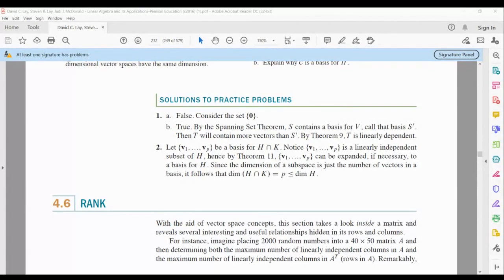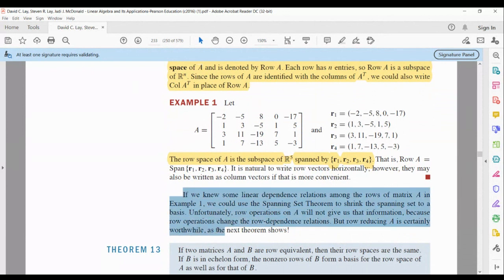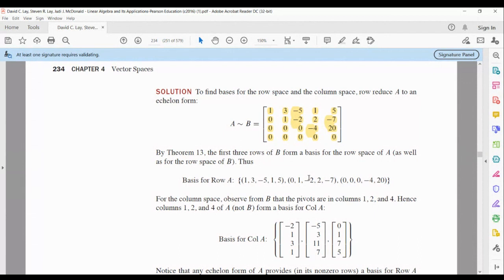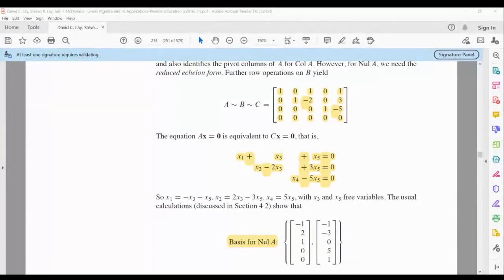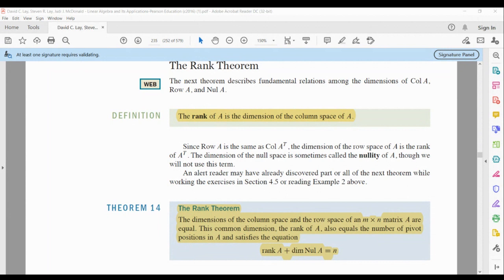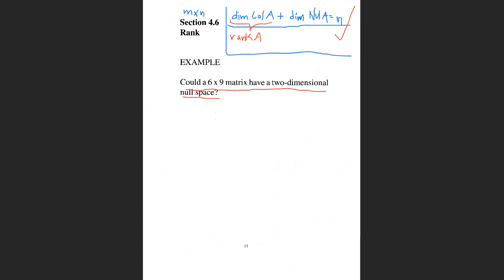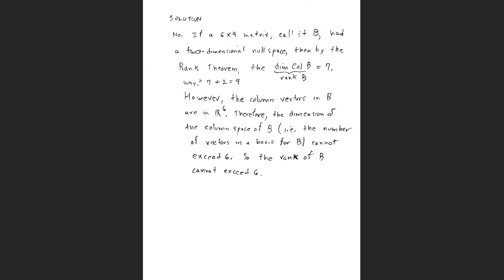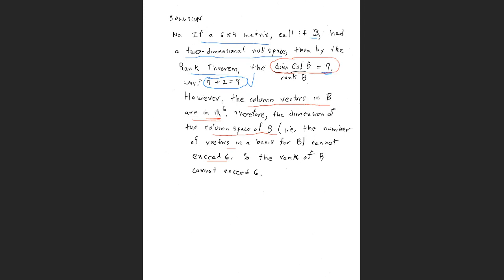MATH 284 CRN 30783 Section 4 6 Examples' Spring 2021